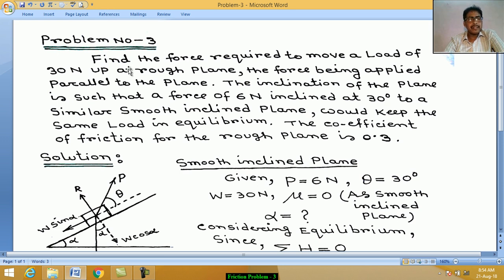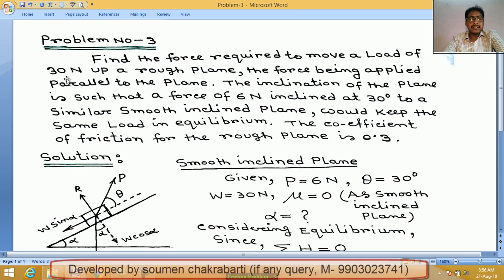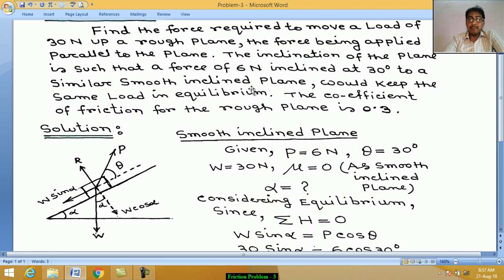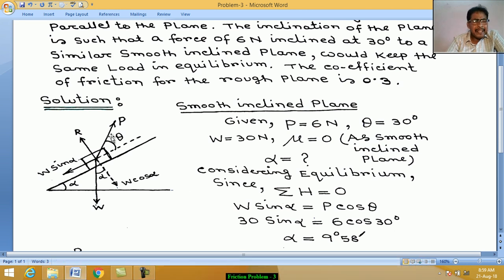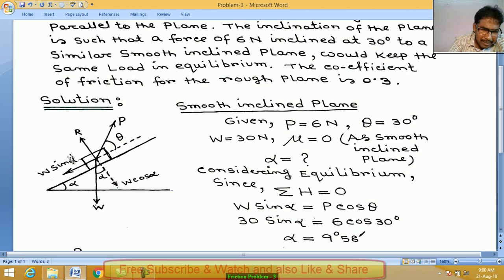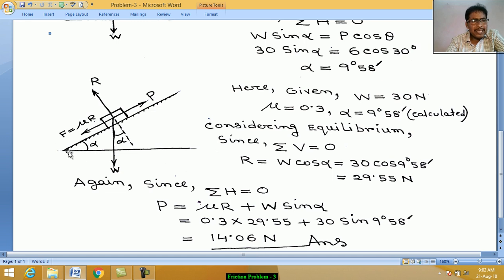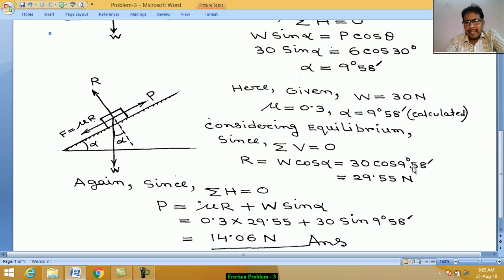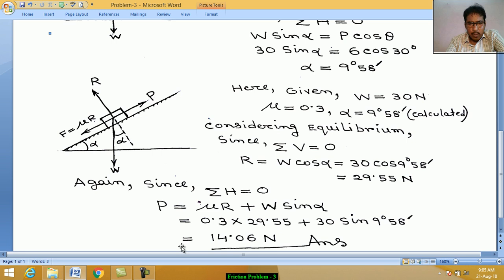Friction - Problem 3 - Friction in Engineering Mechanics - First Year Engineering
This Video Tutorial will be very helpful to our first year Engineering Students (BTech and Diploma Students).

In this tutorial we solved some problems on Friction between square block on  rough inclined plane.

And also in this tutorial students can learn  "Basic Concept of Friction " ( What is Friction ? / What is Limiting Friction ? / What is Co-Efficient of Friction ? / What is Angle of Friction ? / What is Angle of Repose ? / What is Cone of Friction ? )